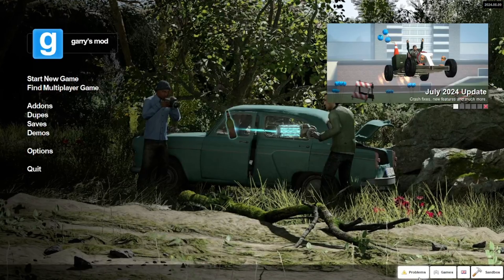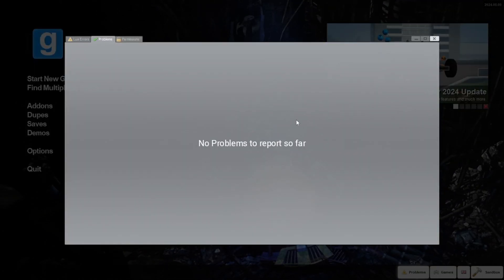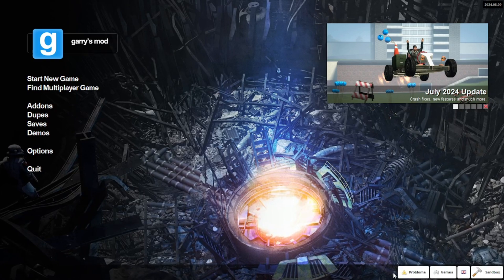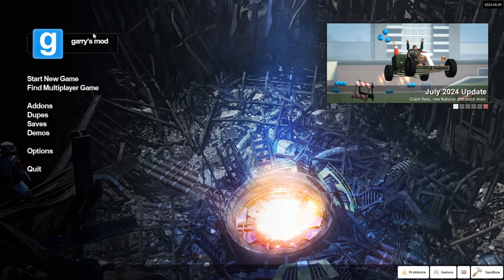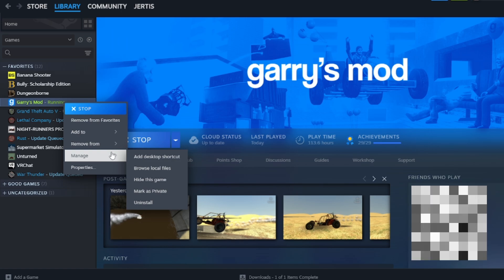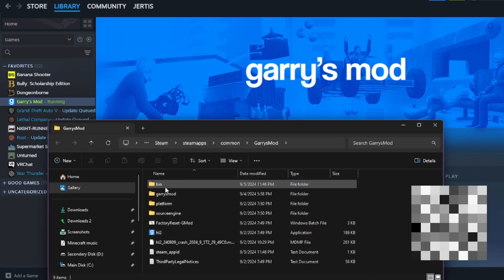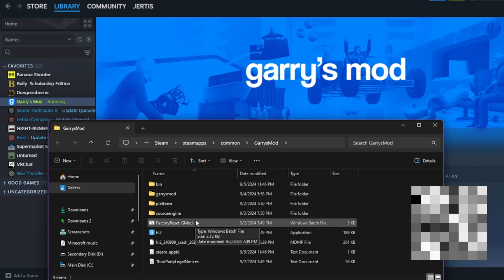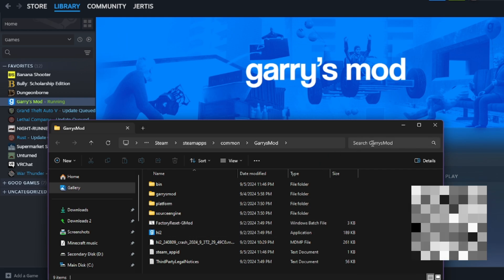How to get rid of ALL errors or viruses in your gmod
factory reset will not get rid of you play time or achievements